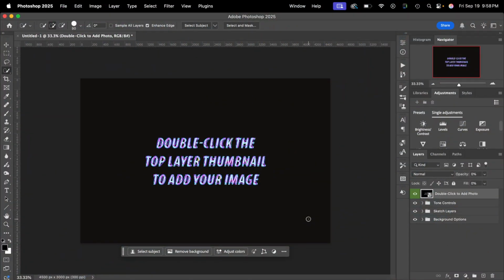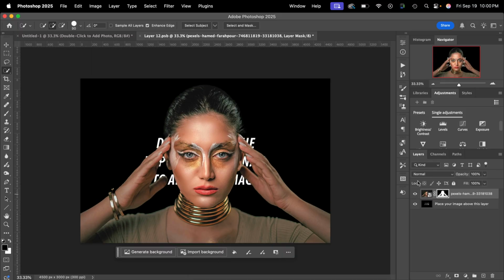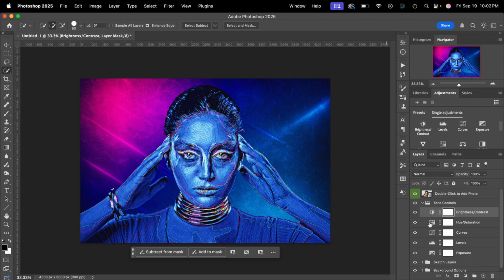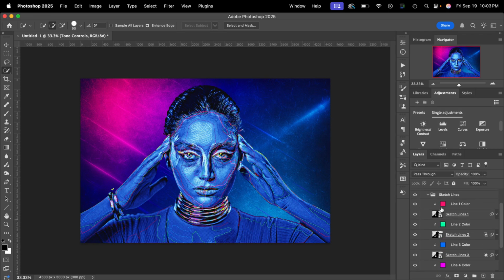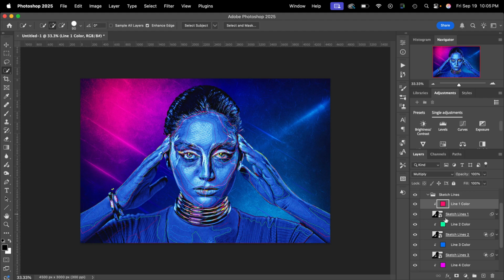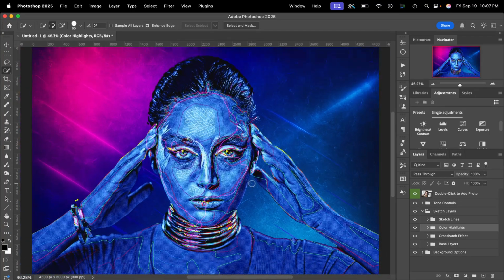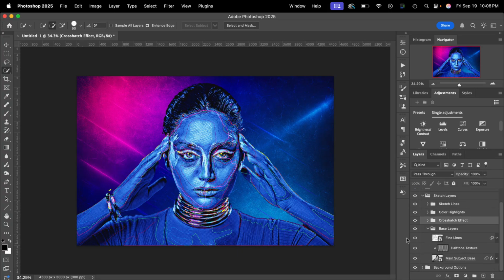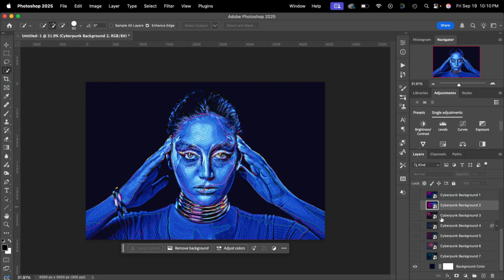How to Create a Cyberpunk-Inspired Sketch Effect in Photoshop in SECONDS!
CyberSketch is a bold and futuristic Photoshop Artistry effect that blends the expressive energy of sketching with the vibrant aesthetic of cyberpunk art.

Designed to transform your images into dynamic, illustration-style pieces, CyberSketch delivers a unique combination of mood, color, and linework that makes every image feel alive with urban energy.

CyberSketch is perfect for portraits, urban scenes, concept art, and anything that calls for a bold, futuristic style. Whether you want a polished illustration look or something more experimental, this effect gives you full creative control to bring your vision to life.